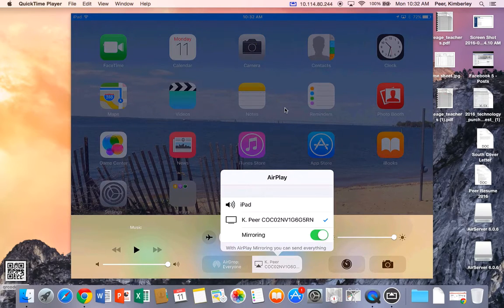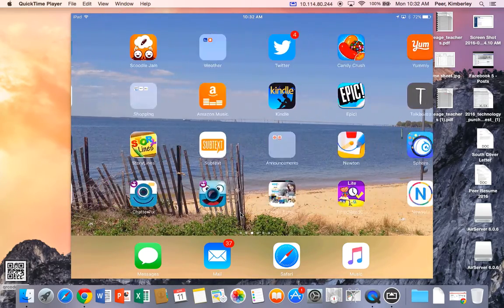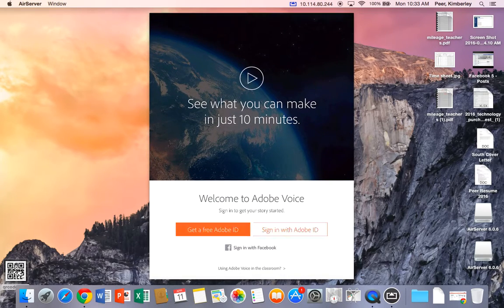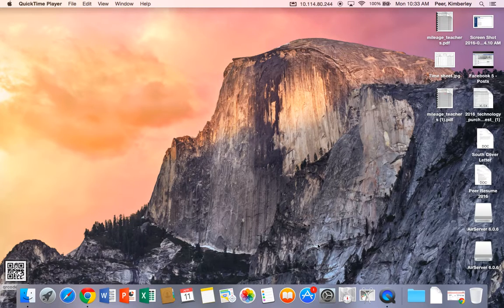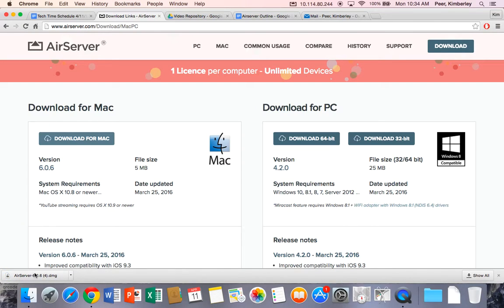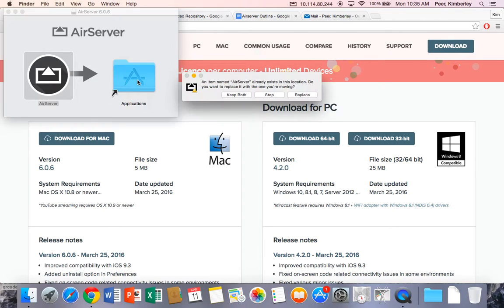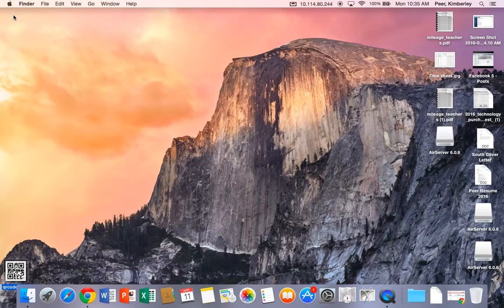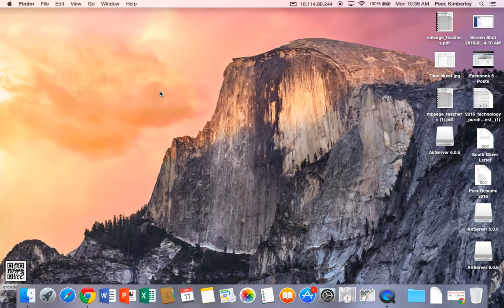Airserver 1 download and install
Learn to download and install Airserver